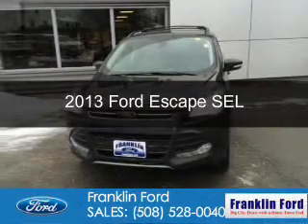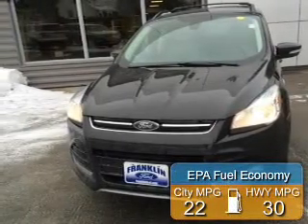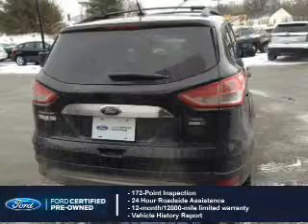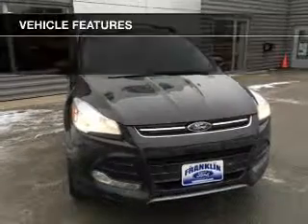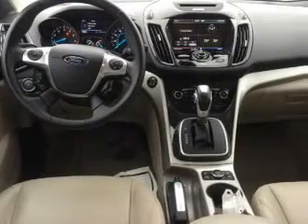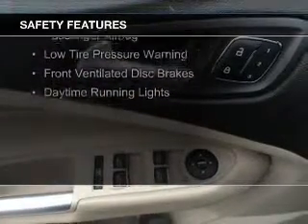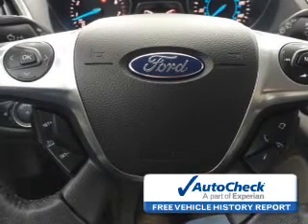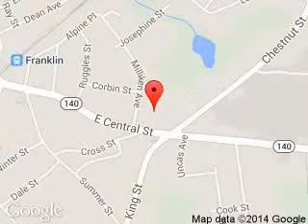2013 Ford Escape - Franklin MA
Year: 2013
Make: Ford
Model: Escape
Trim: SEL
Engine: 1.6 liter inline 4 cylinder 16 valve
Transmission: 6-Speed Automatic
Color: Tuxedo Black
Mileage: 69035
Address:
175 E. Central St.